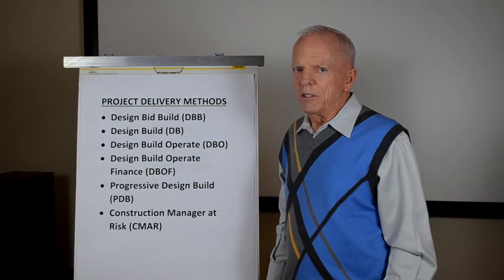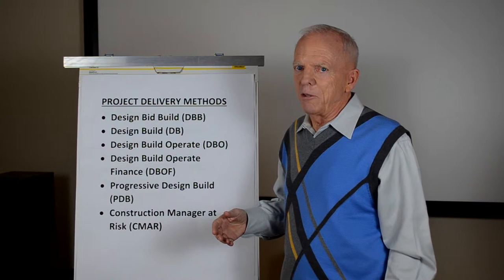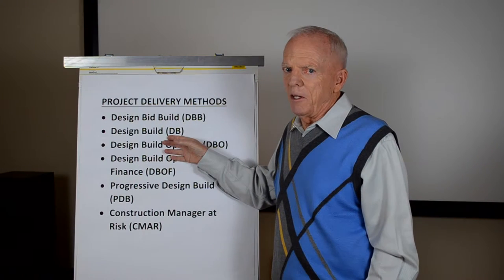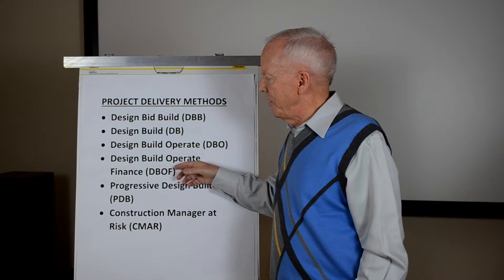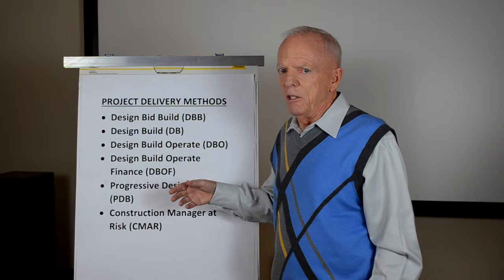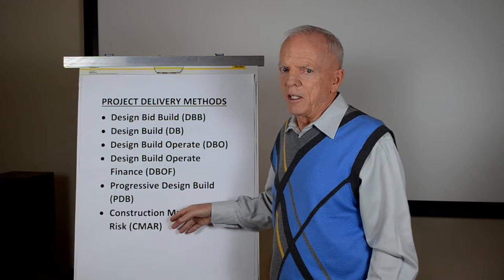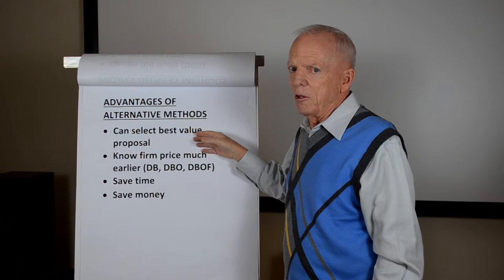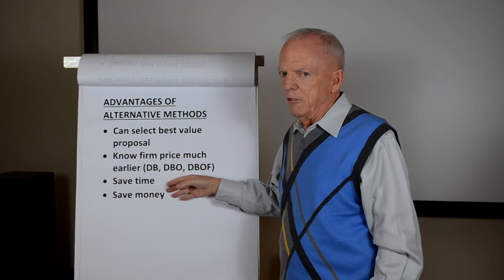What is Alternative Project Delivery